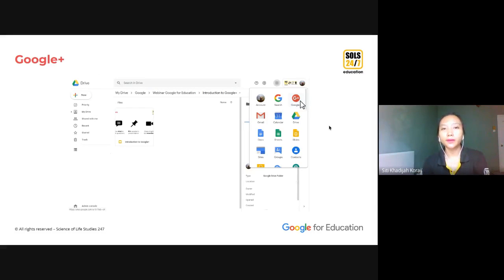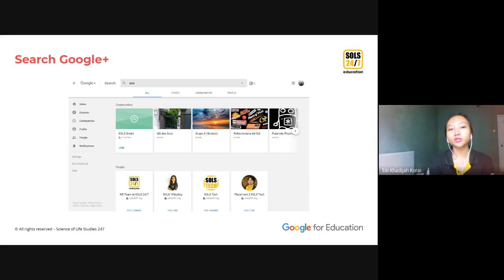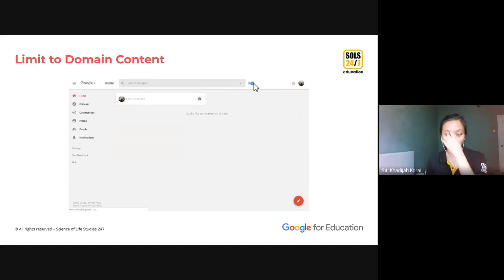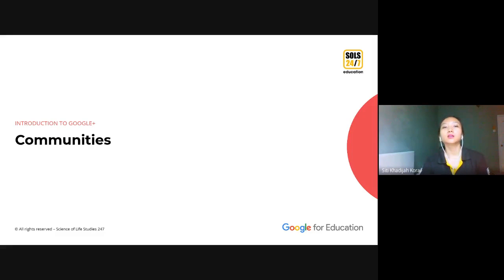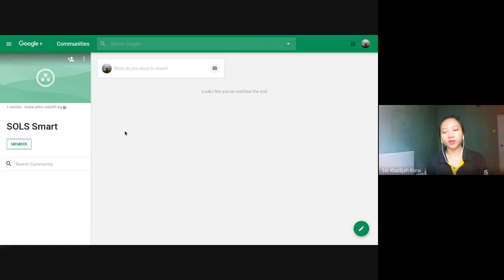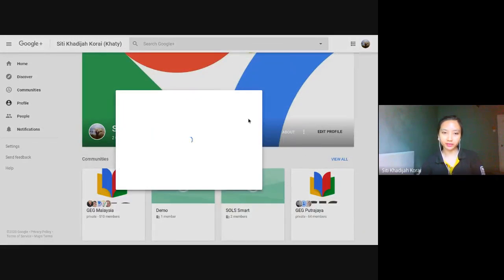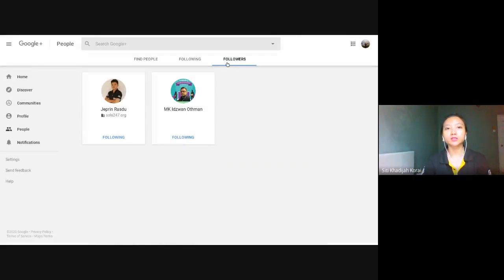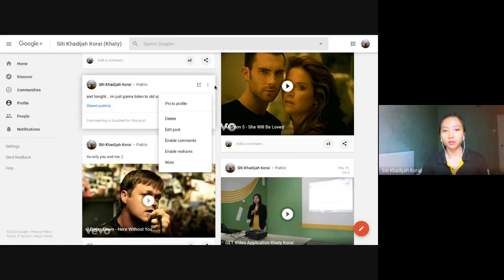Introduction to Google+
Target group: Teachers, Organisation

Teachers level: Beginner

Topics covered: Google+

Learning outcome:
1. What is the search function in Google+ for;
2. How to post an update in Google+;
3. How to create and join Communities(group) in Google+;
4. How to update their Google+ account;
5. How to find people and add them into their Google+ circle.
6. Quick interaction between people in Google+.